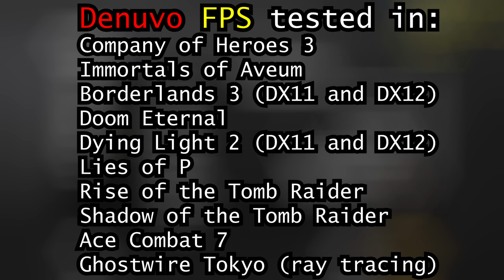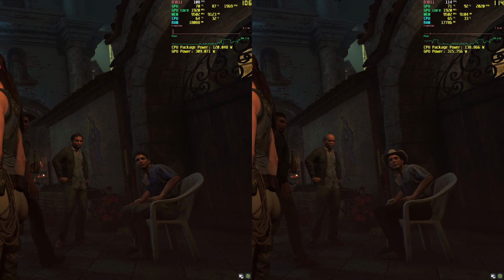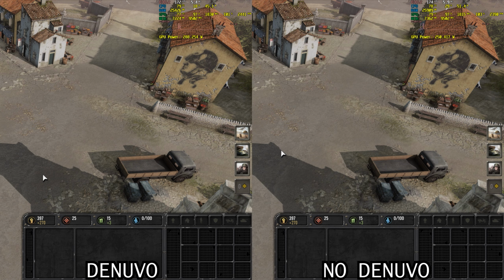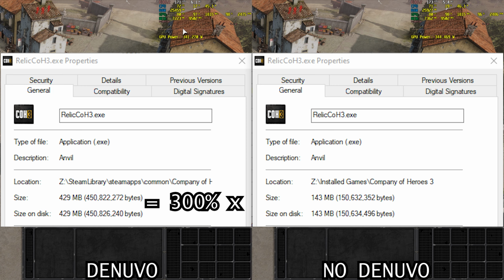Denuvo performance impact tested before and after DRM was removed.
Games tested:
Dying Light 2
Doom Eternal
Company of Heroes 3
Borderlands 3
Ace Combat 7
Ghostwire Tokyo